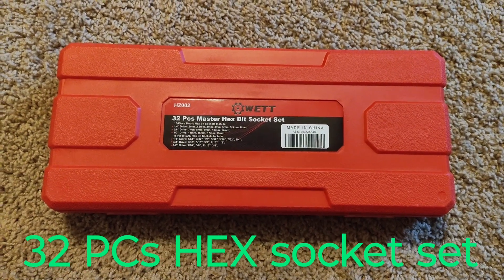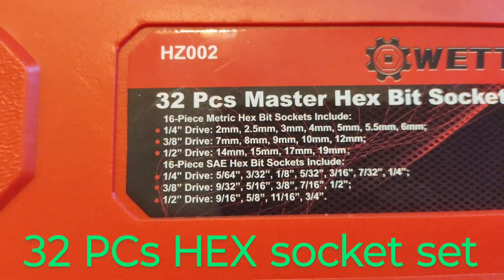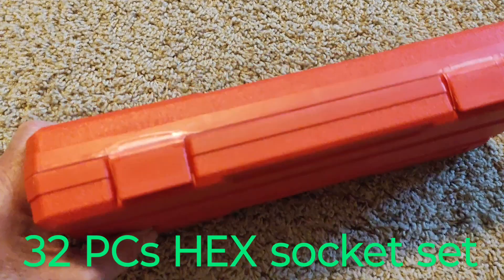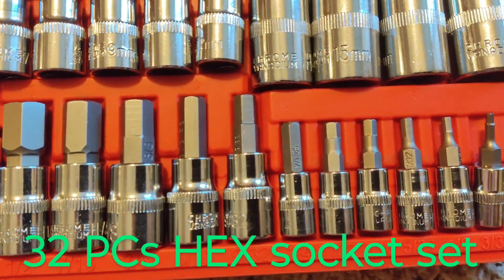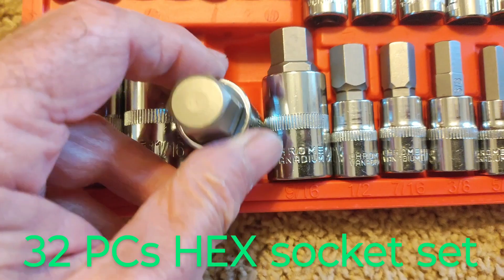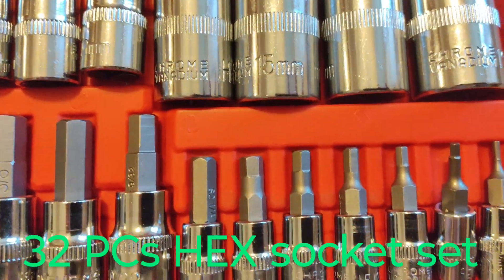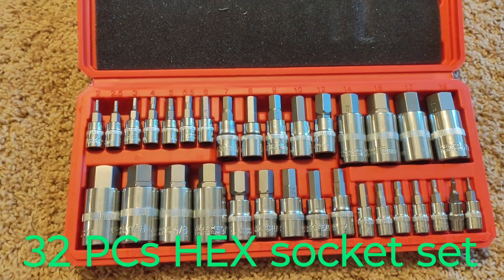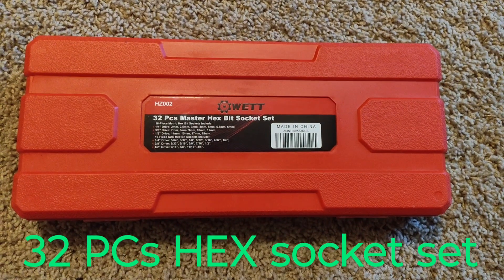32 PCs. HEX/ALLEN Socket Set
This 32 PCs. Allen and or hex socket set was purchased from eBay. purchased for $43.74 including tax with free shipping. time will tell about the quality of these tools. it came with a plastic storage case.
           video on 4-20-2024